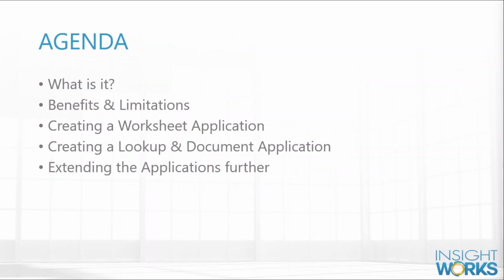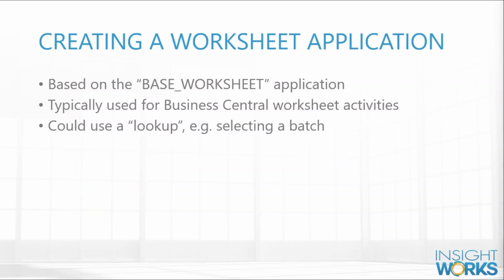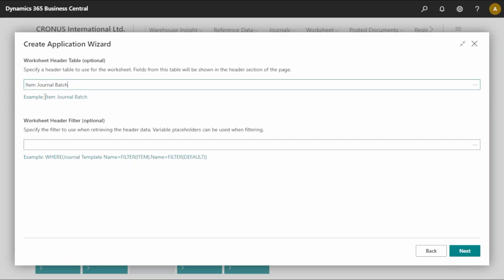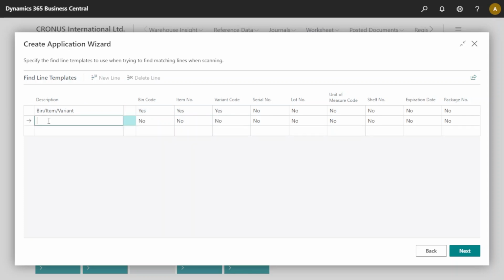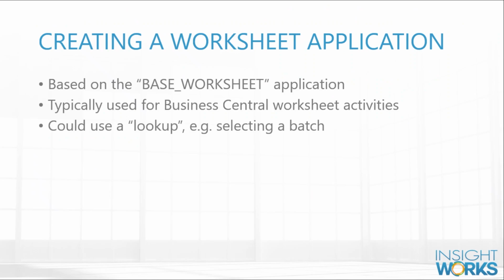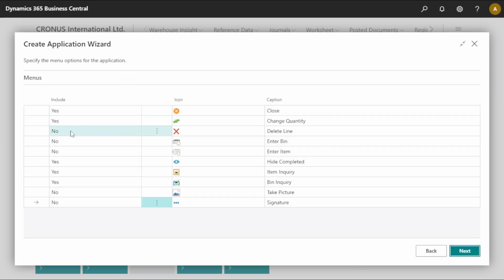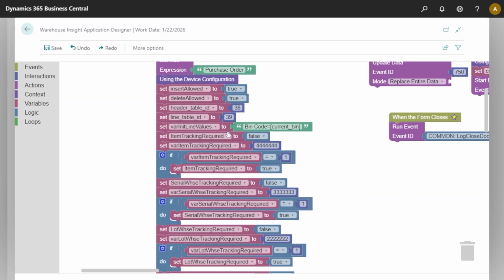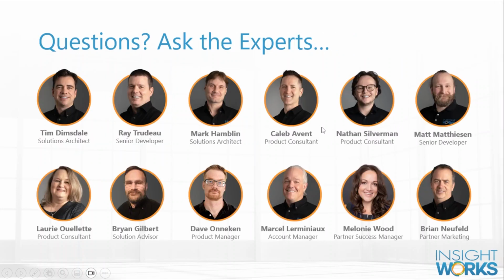Mastering App Development with the Application Wizard and Designer (D05)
Learn to enhance your applications with the Application Wizard. This session covers creating new apps from scratch, extending existing apps by creating new pages, and an introduction to the Application Designer. Gain practical insights and hands-on experience leveraging these tools to build and customize applications tailored to your business needs.